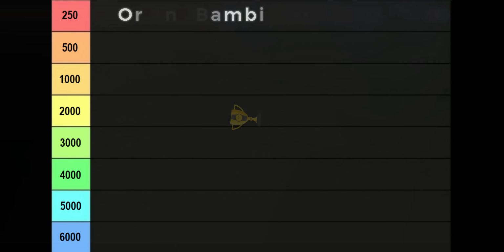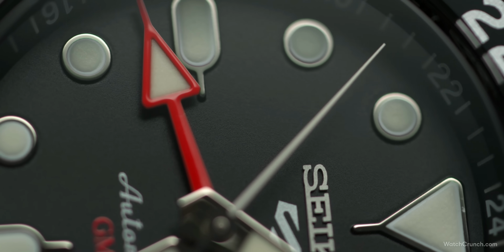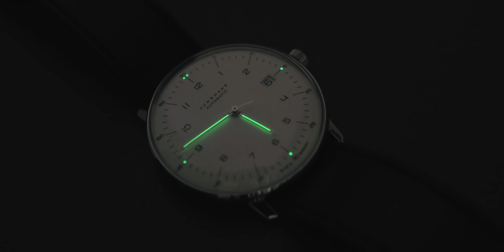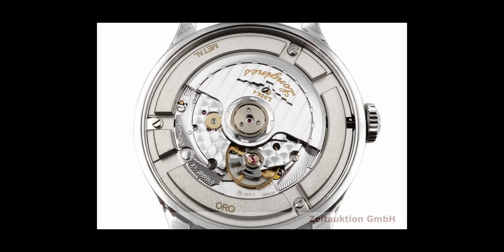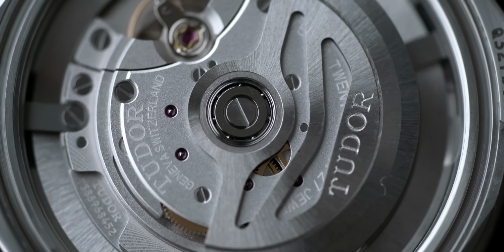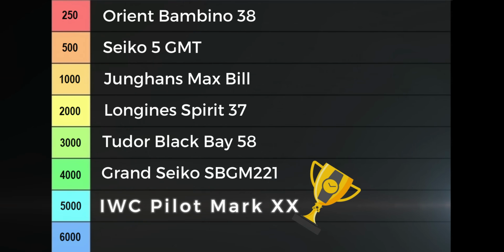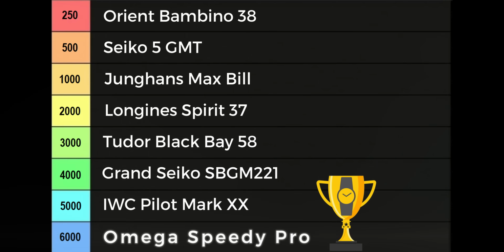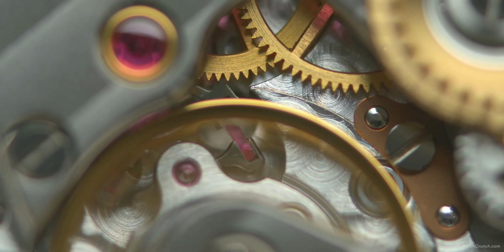BEST Watch at Every Price Tier (Wristy Awards 2022)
Let's talk about my favorite watches Period!

Join the discussion at WatchCrunch.com